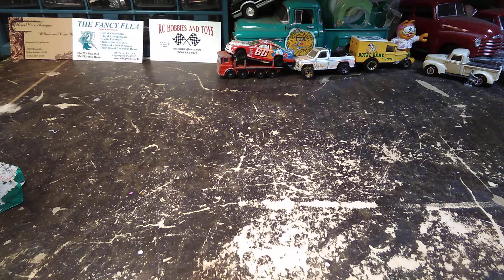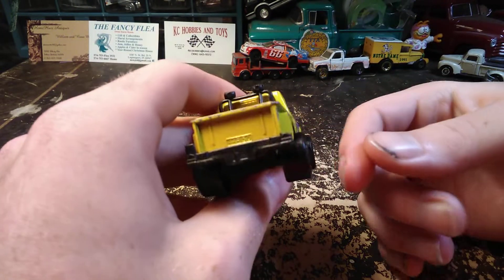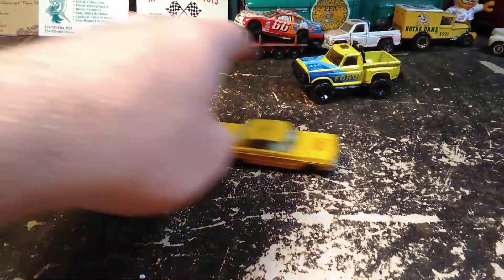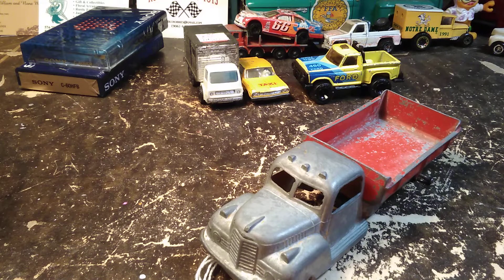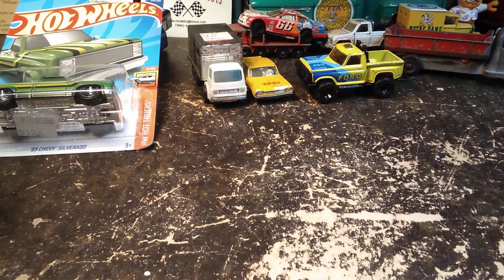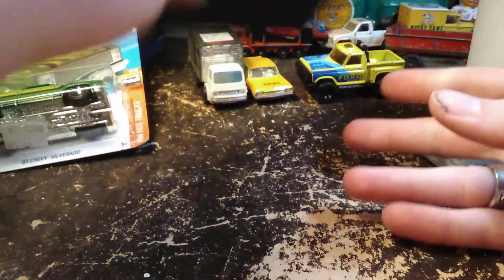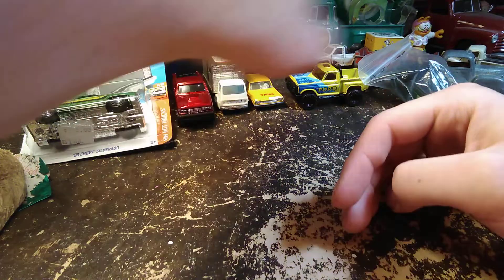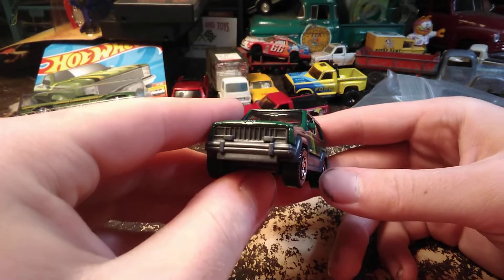Nobelsville Antique Store Haul Video